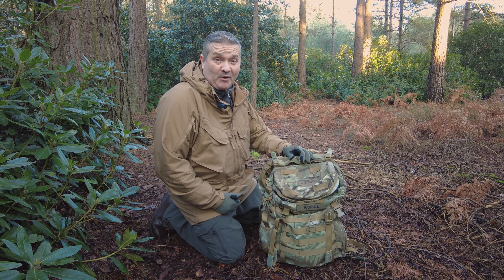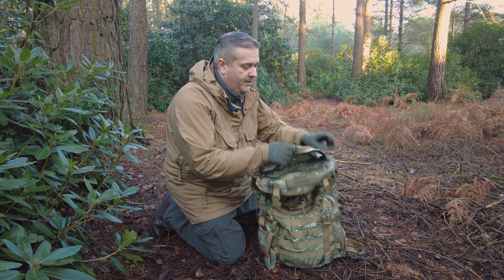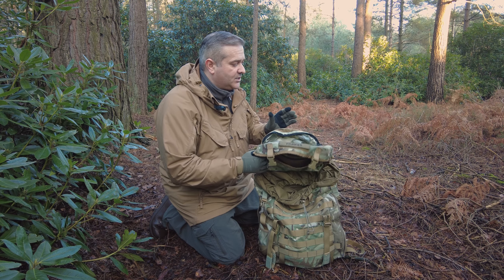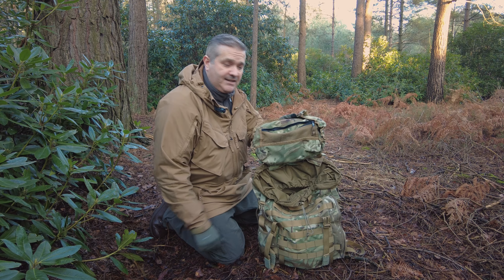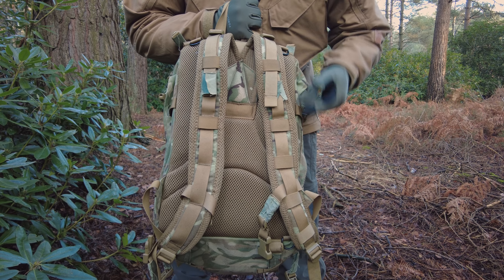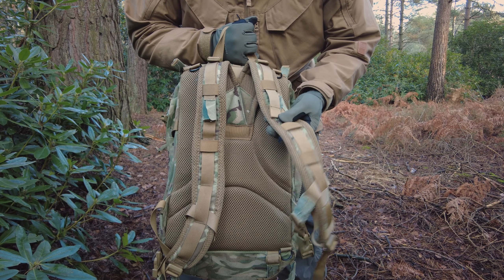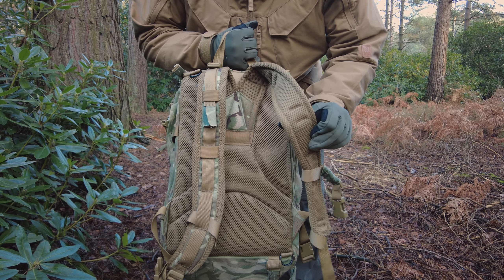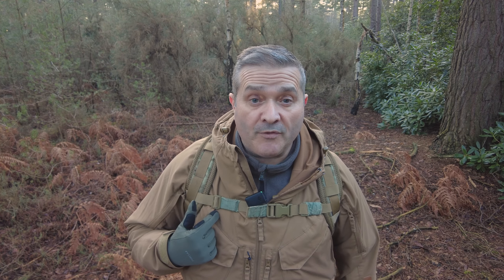45L Infantry Bergen review: Best Bushcraft Rucksack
In this video, we review the British Army 45 Litre Infantry Bergen, one of the best bushcraft rucksacks available at a reasonable price. We talk about its weight, features and suitability for various outdoor tasks such as Bushcraft, hiking and general outdoor use.